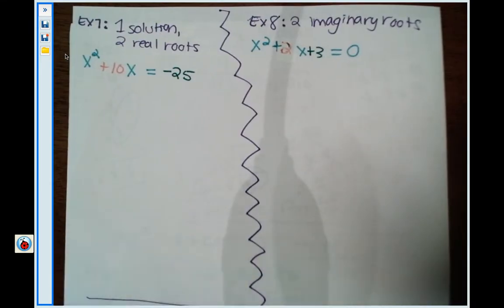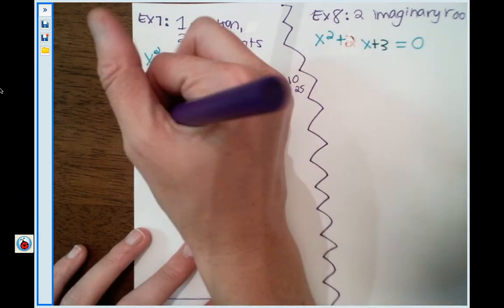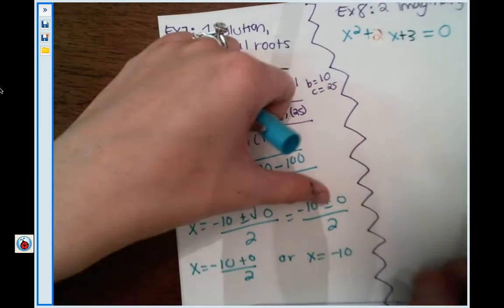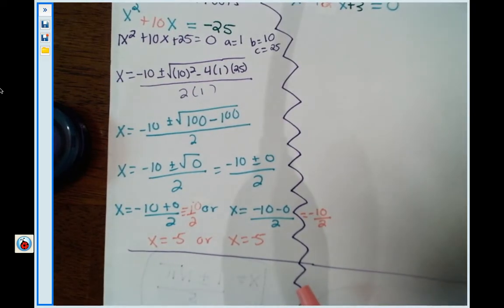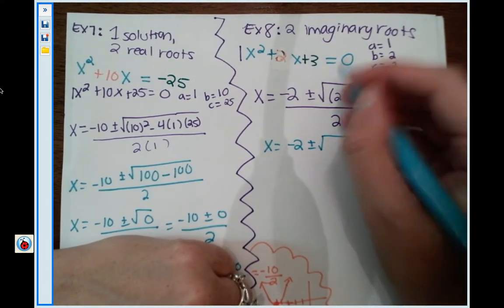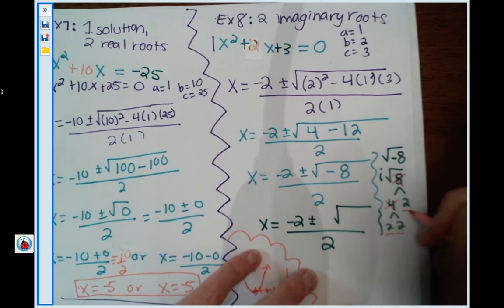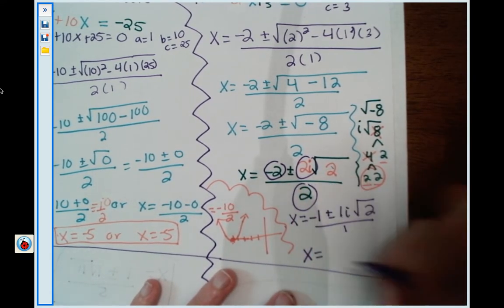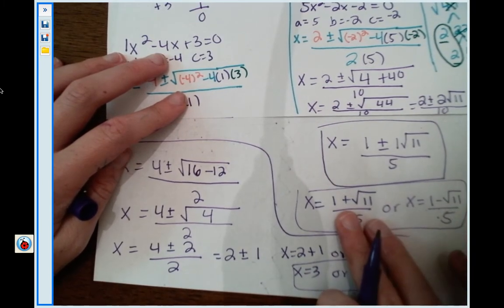Ex 7, Ex 8 Quadratic Formula 1 solution and 2 imaginary roots